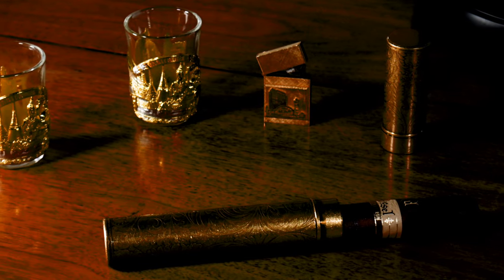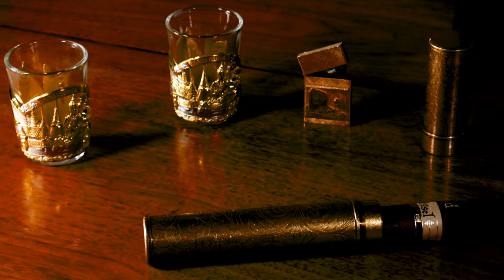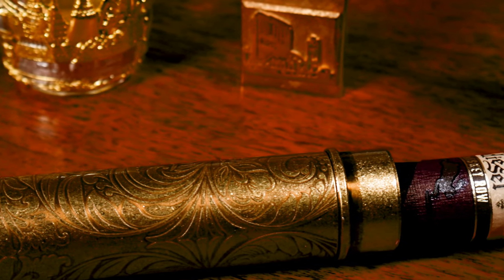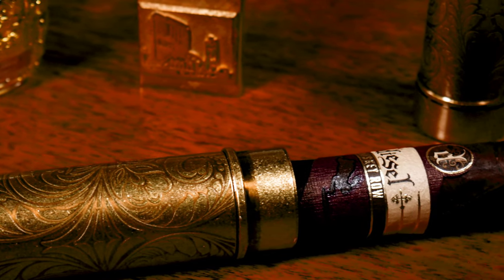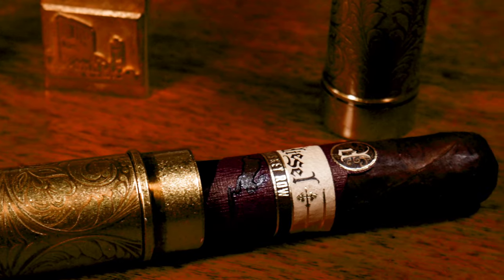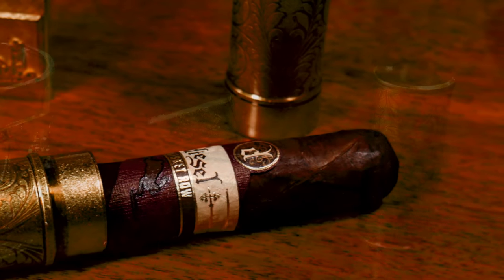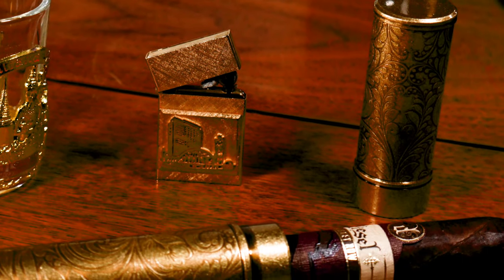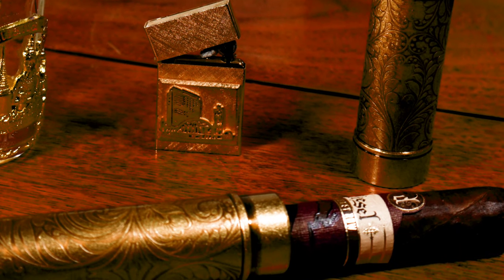Suits, Cigars, and Shine!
This was a study on lighting fabric, metal, and glass as a product video for my videography class.  I am in the process of learning this craft, so please excuse my mistakes.